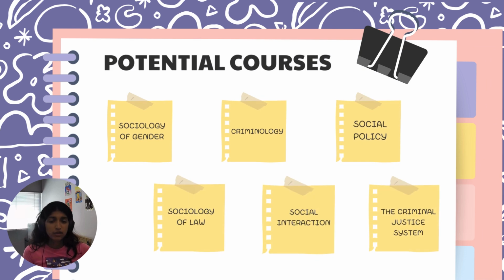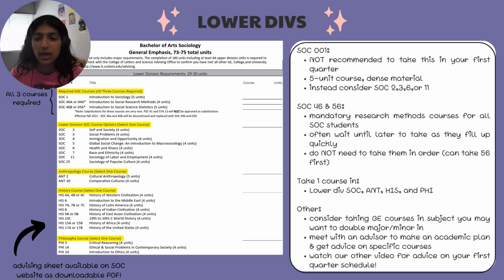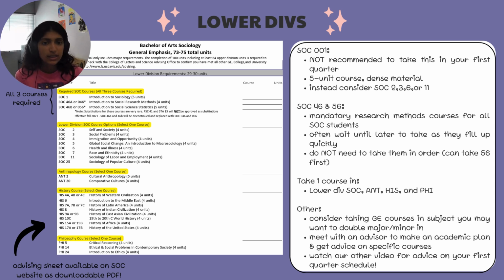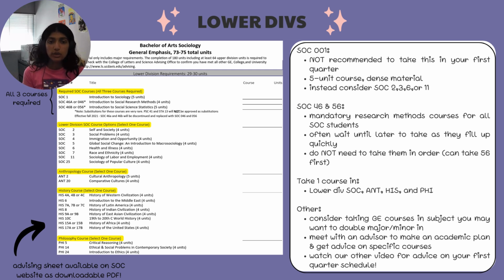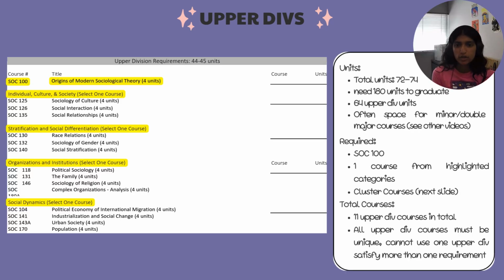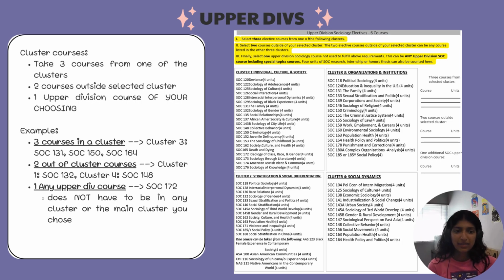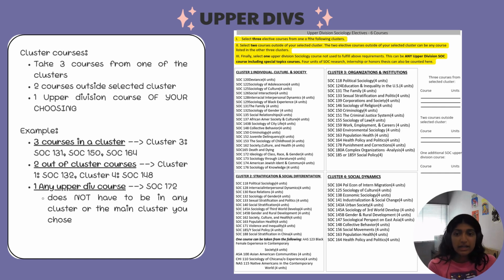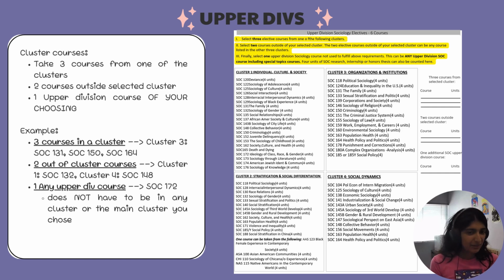Sociology Emphasis - General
0:10 Intro
0:10 What is the Emphasis
1:01 Potential Courses
1:20 Potential Career
1:36 Lower Divs
4:09 Upper Divs
6:55 Outro